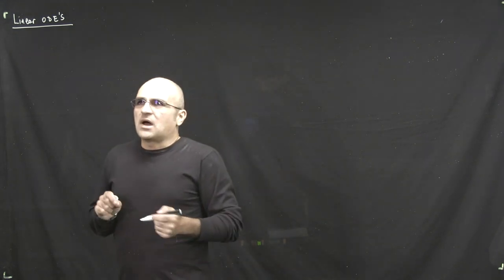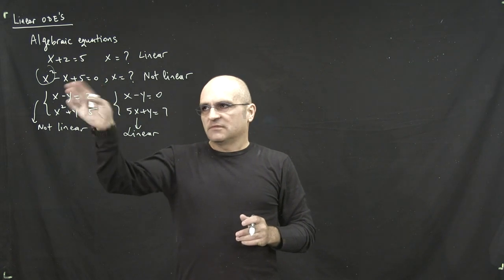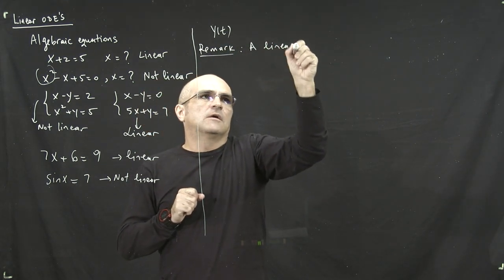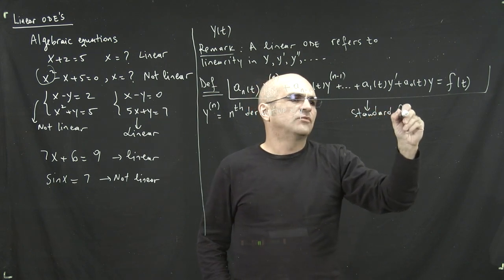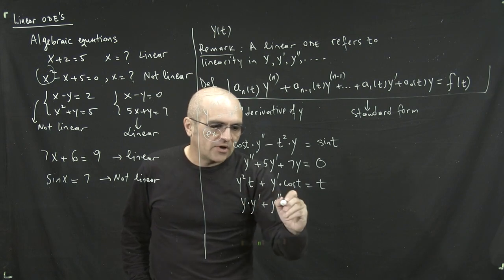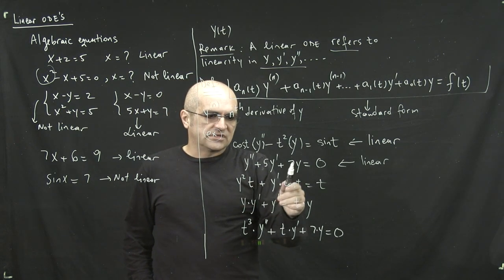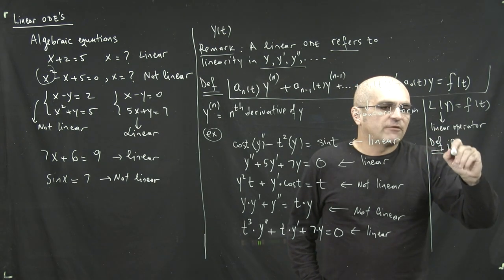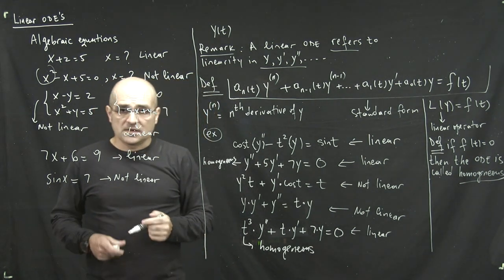Lecture 5 Linear ODE's part 1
General definition of a linear ordinary differential equation. Linearity property and the solution space of a linear and homogeneous differential equation. The connection between non-homogeneous and homogeneous linear ODE's. The two step method for solving linear differential equations.